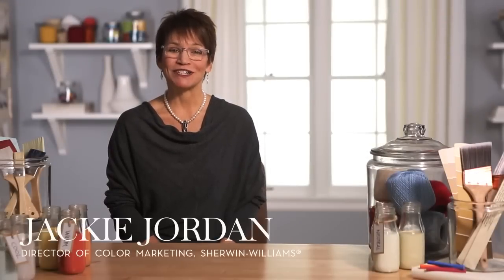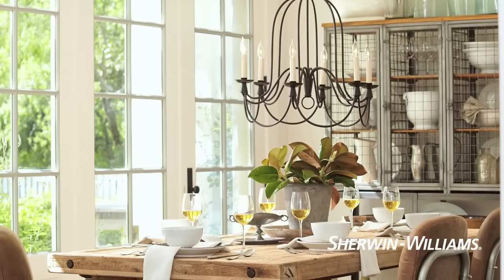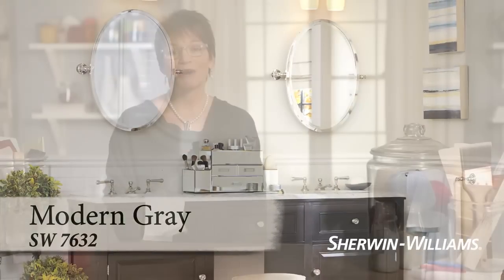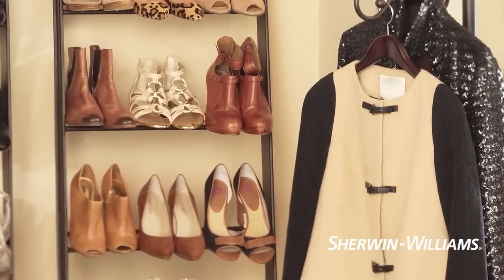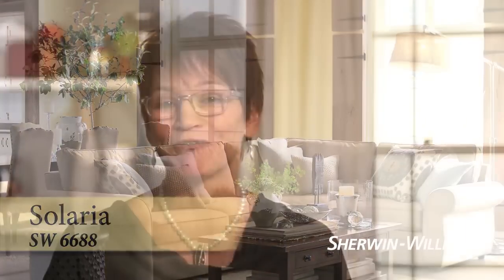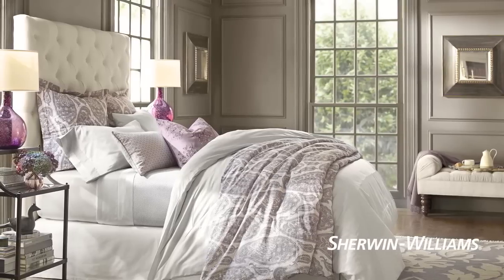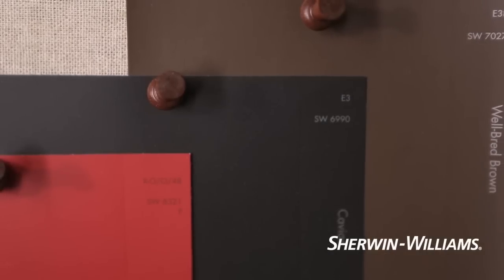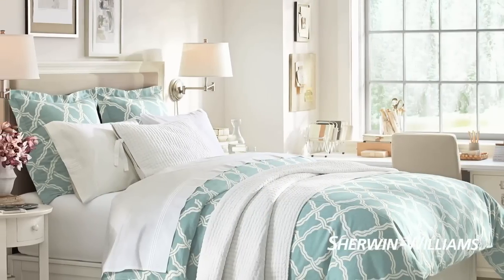How to Choose Paint Colors | Pottery Barn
Selecting paint colors can be a fun experience. Jackie Jordan, director of color marketing at Sherwin-Williams shares some great tips and ideas on how to choose paint colors.

The first step is to decide the purpose of the room you wish to paint and the mood you want to set in the room. Envision the space you want to create: a sophisticated and elegant living room, a dramatic dining room or a cool and relaxing bedroom. Kitchens can be warm and cozy or sleek and modern depending on the paint and furniture. How to choose paint colors begins with examining the purpose of the space. The family room should be designed for lots of activity while a powder room is mainly designed for guests to use. Selecting paint colors becomes easier when you know the mood and purpose of the room.

The next step of selecting paint colors is browsing through decor sites and magazine for inspiration. You can find inspiration in your own wardrobe. If a particular color stands out or you love an outfit, that color can be the color for your walls. The idea of how to choose paint colors is picking up cues from your surroundings.

For an energetic mood, red, yellow, orange or any bright saturated shade is a good choice. These colors are perfect for kitchens, family rooms and game rooms. These bright shades are ideal for rooms with lots of interaction and entertaining. To create a spa-like atmosphere in your bedroom or bathroom, choose blues, aquas and greens. Beige, taupe and warm gray are perfect for creating a neutral room. For a sophisticated room, choose colors with an undertone of gray. Choose white if you enjoy minimalistic decor. Whites complement any style of decor and accessories. For a daring decor, black, charcoal, espresso, navy and red are some stylish choices. These colors are perfect for dining rooms, media rooms and powder rooms.

Another color idea is to add an accent wall in a contrasting color or use bright accessories. Whether you're designing a relaxing retreat or a vibrant gathering space for family, use these tips and ideas.